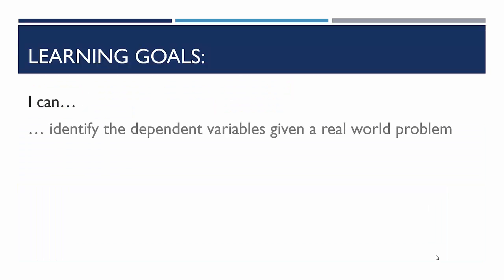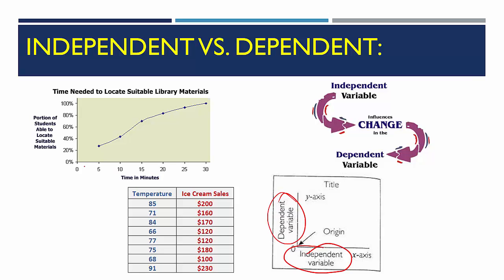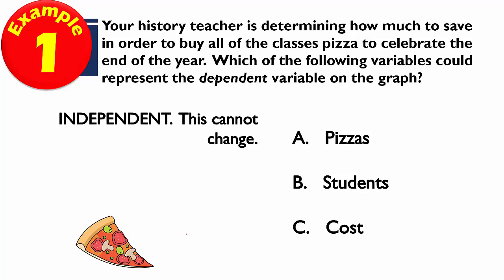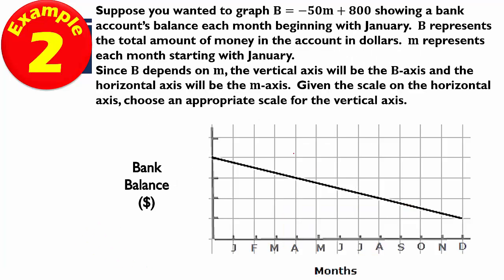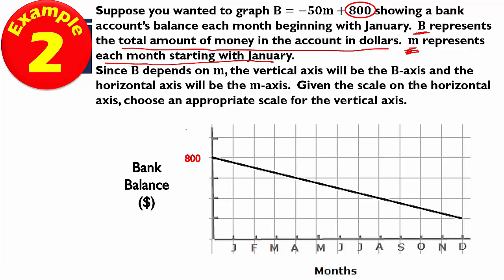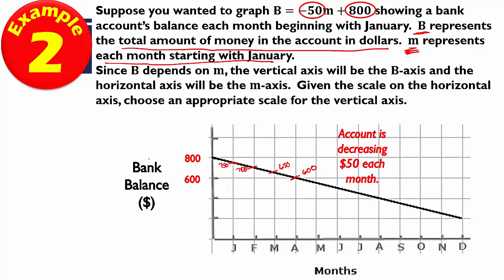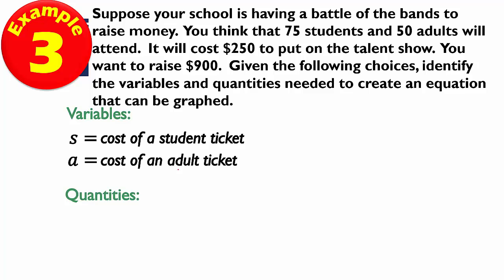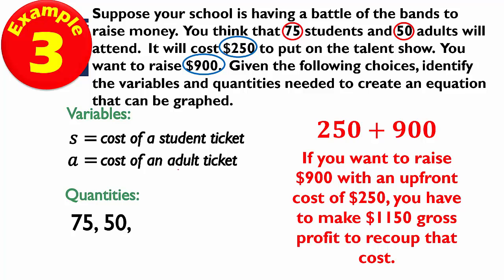5D Day 1 - Identify variables and quantities